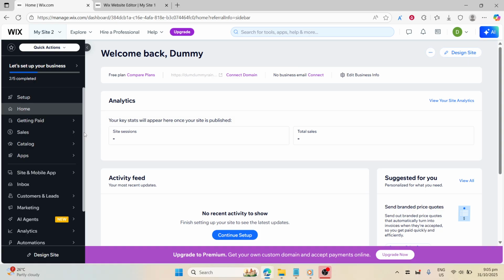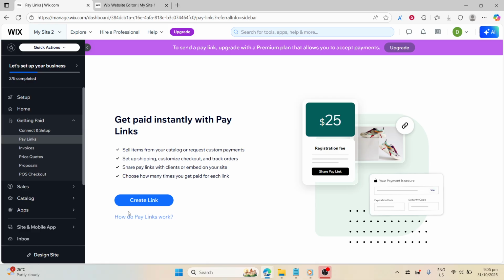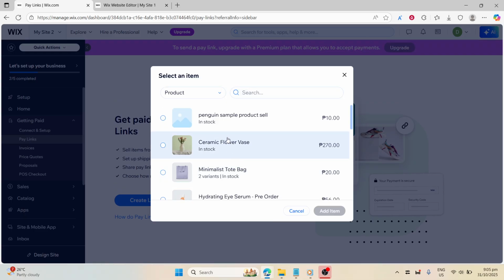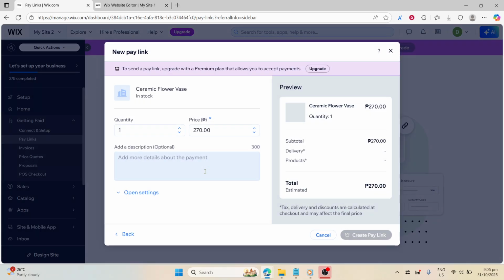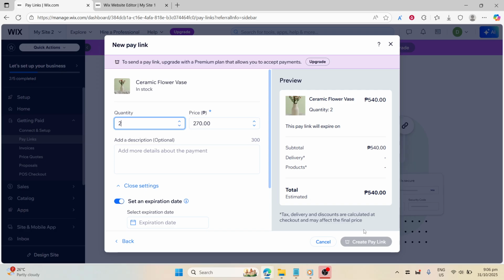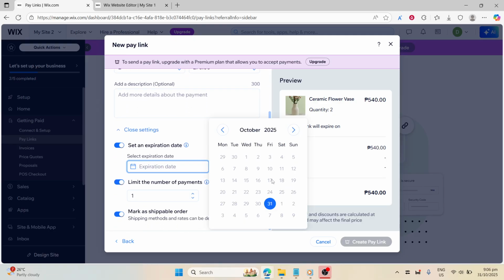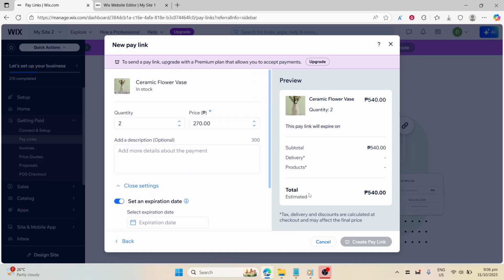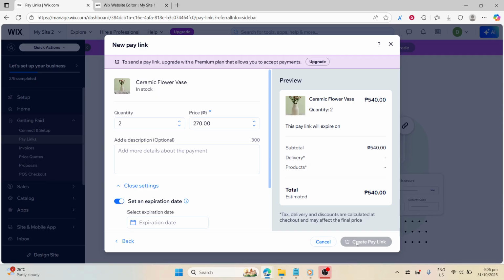How To Use Pay Links In Wix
Learn how to use pay links in Wix to streamline your payment processes and enhance customer transactions effectively! 💳🔗